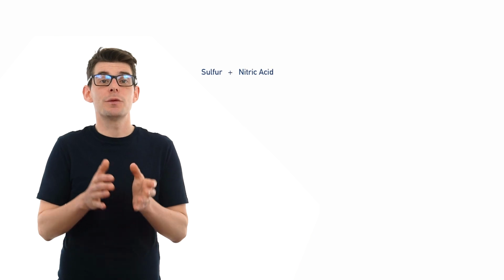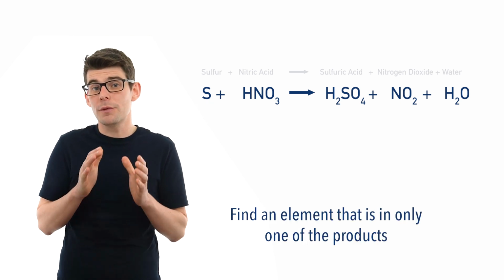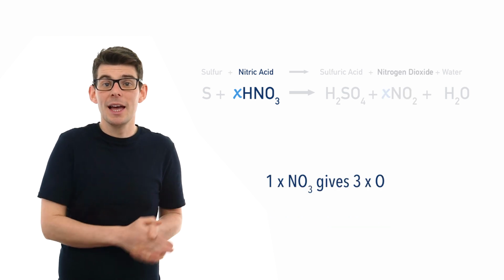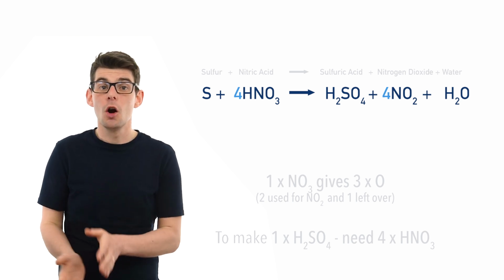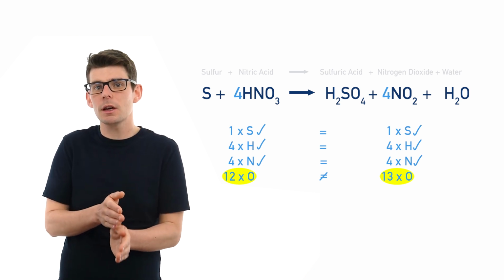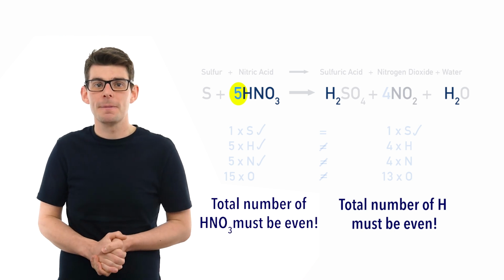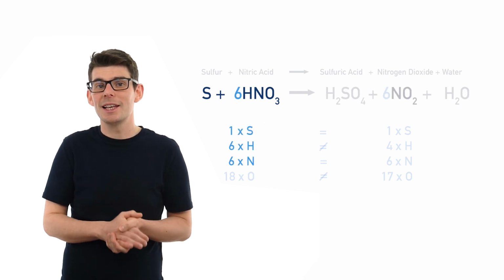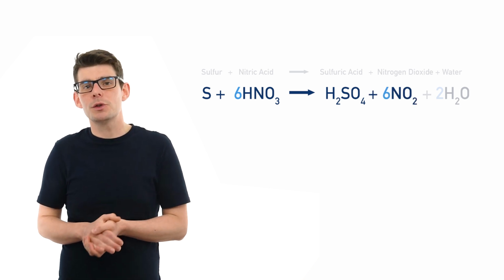How to Balance Sulfur + Nitric Acid (hard example)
Struggling with balancing more complicated equations? In this video, I tackle a challenging example: balancing sulfur and nitric acid. Follow along step-by-step to nail this tricky chemical equation and boost your confidence in balancing equations.